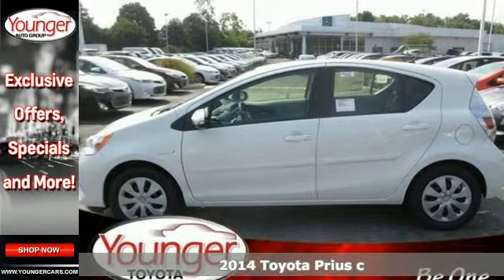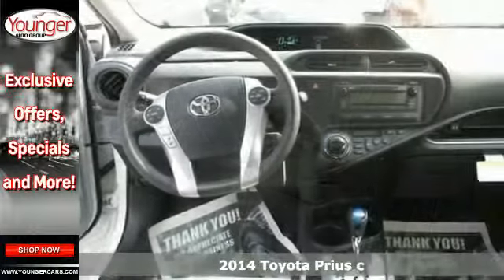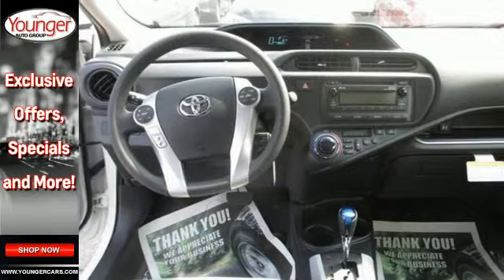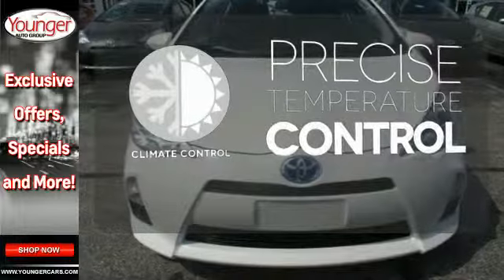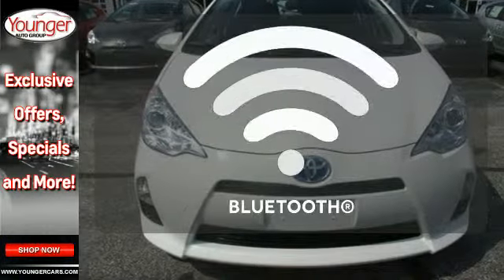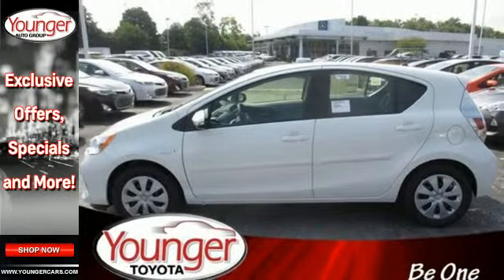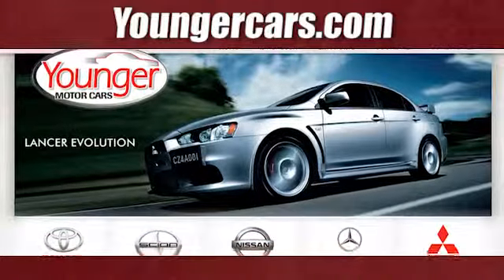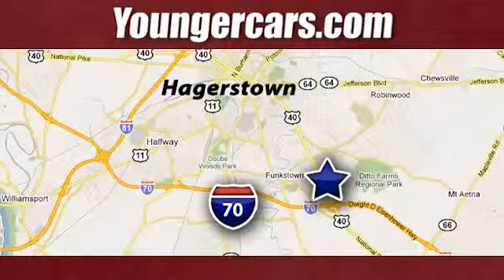2014 Toyota Prius c Chambersburg-PA Hagerstown, MD V1929900 - SOLD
Year: 2014
Make: Toyota
Model: Prius c
Trim: Two
Engine: 4 Cyl. 1.5 L
Transmission: Variable
Color: Moonglow
Stock #: V1929900
VIN: JTDKDTB34E1075808

Address:
1945 Dual Highway